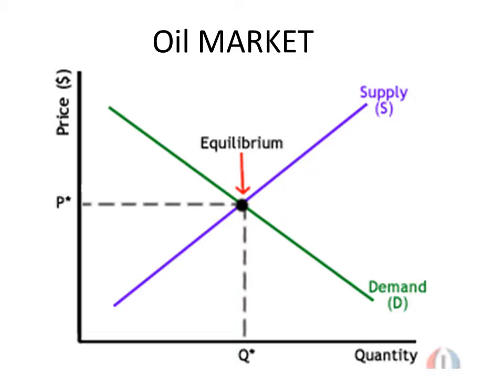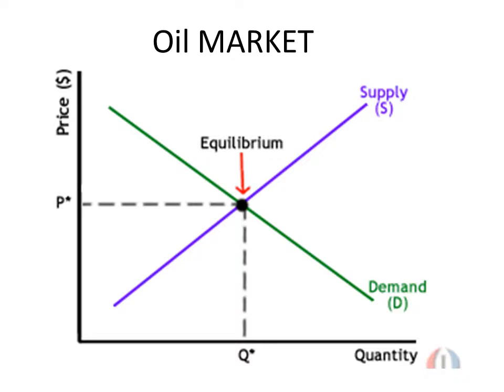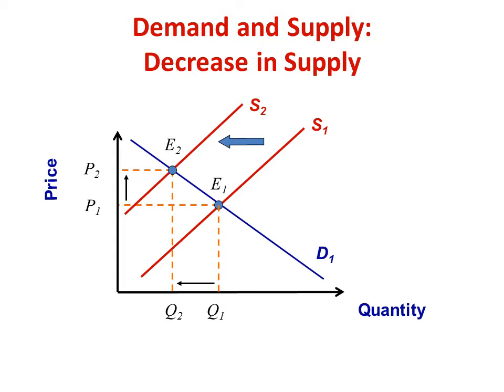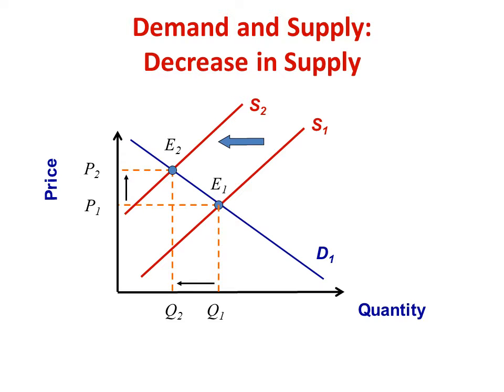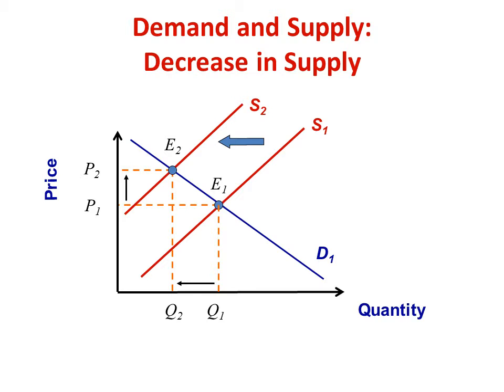oil part 4